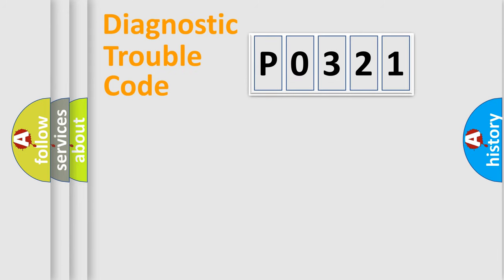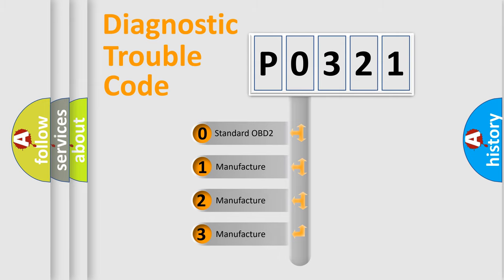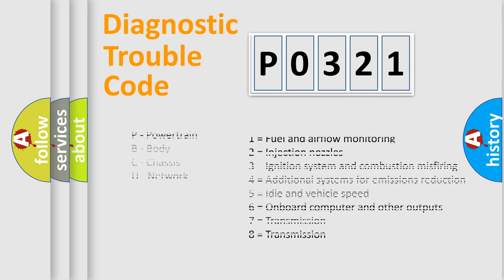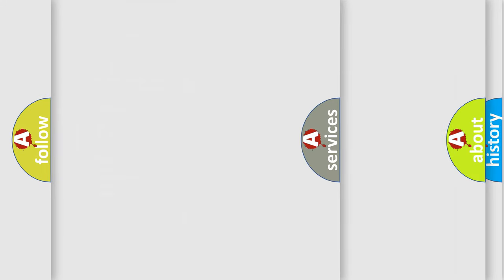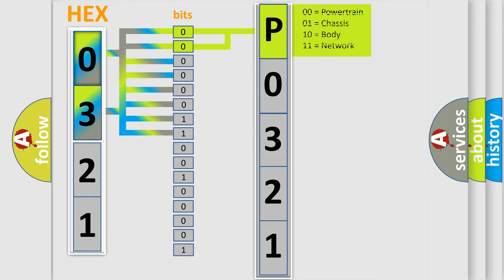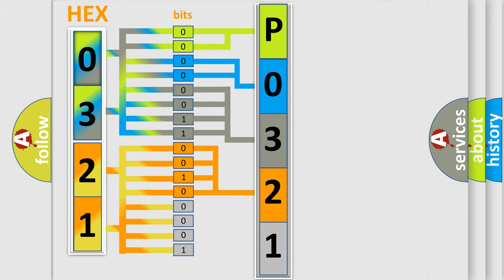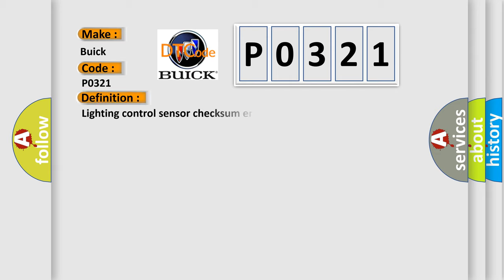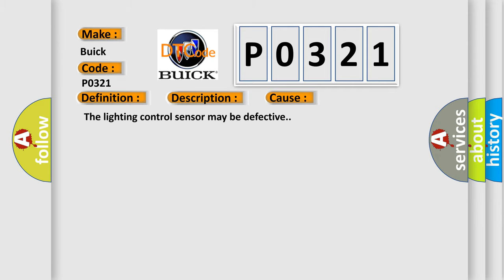DTC Buick P0321 Short Explanation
Contents:
0:21 Basic DTC analysis according to OBD2 protocol standard.
1:48 Insight into programming
2:58 A diagnostically understandable description of the Diagnostic Trouble Code
3:05 Basic error definition

Make
Buick
Code
P0321
Definition
Lighting control sensor checksum error
Description
The ETACS-ECU will set DTC U1512 when abnormal signals are received from the lighting control sensor
Cause
 The lighting control sensor may be defective